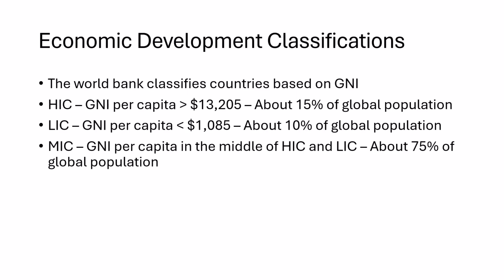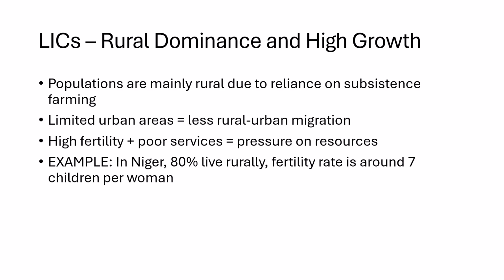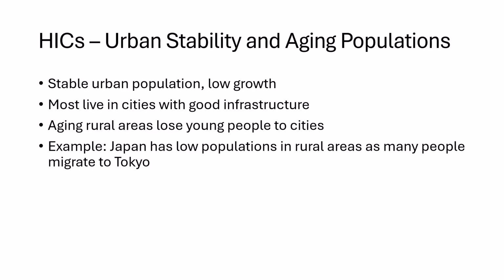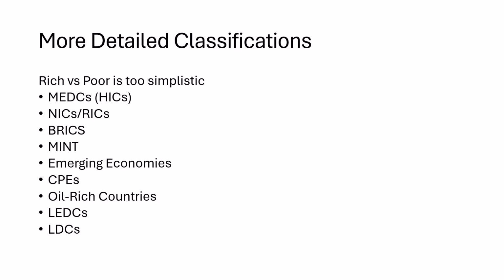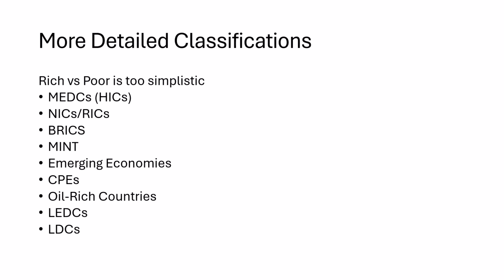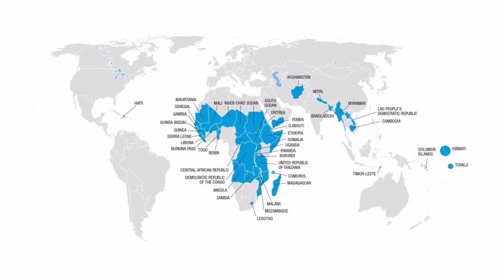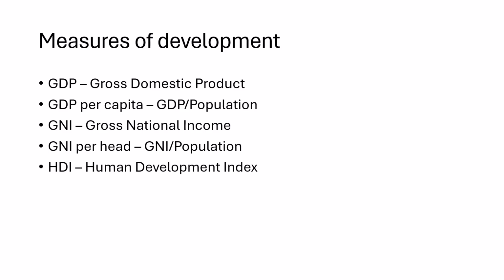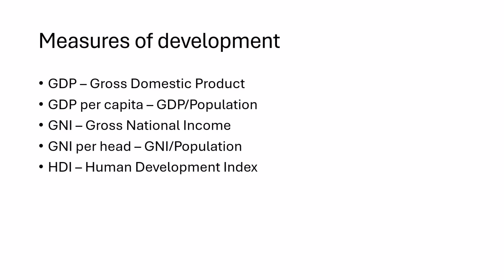1.1.2 Economic Development & Population Patterns (IB HL/SL Geography 2025)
1.1.2 Economic Development & Population Patterns | IB Geography SL/HL (2025 Syllabus)
Understand how economic development influences population distribution and density in this clear explanation of 1.1.2 from the IB Geography SL/HL 2025 syllabus. Learn how income, infrastructure, employment, and industrial growth shape where people live. Perfect for mastering Paper 1, acing case studies, and linking development to real-world geographic patterns.

📌 Key learning points:

Economic indicators & population clustering

Core-periphery models and development disparities

Urban vs rural population patterns

Case studies and Paper 1 tips

IB command terms and how to structure answers

🎯 Great for:
IB SL & HL Geography (2025), A-Level Geography (development), IGCSE Geography, and students preparing for higher-level geography studies.